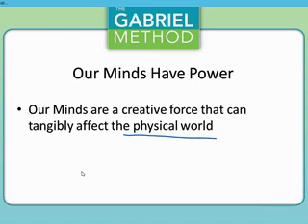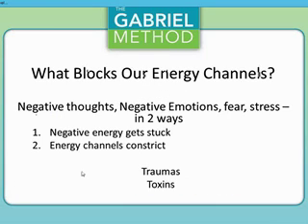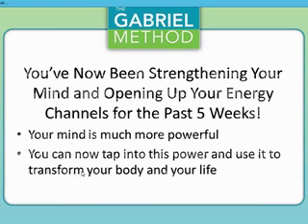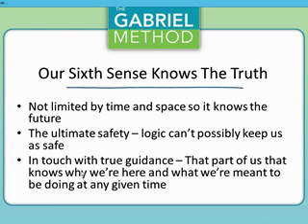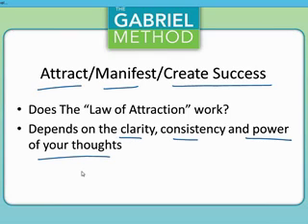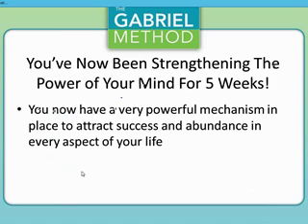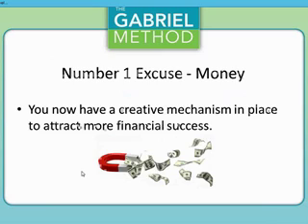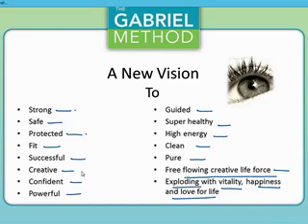SBS Core Lesson 6